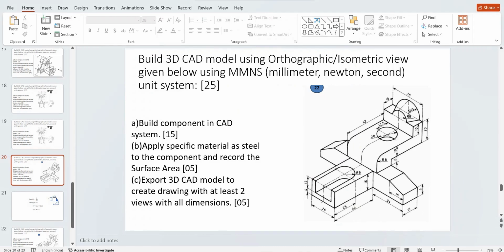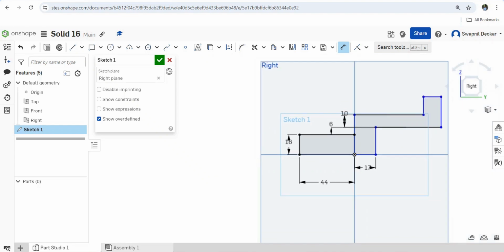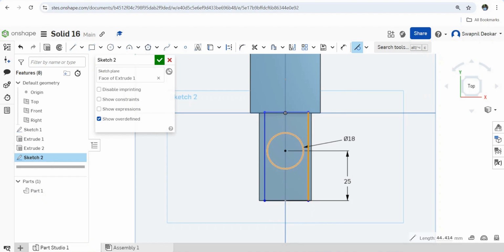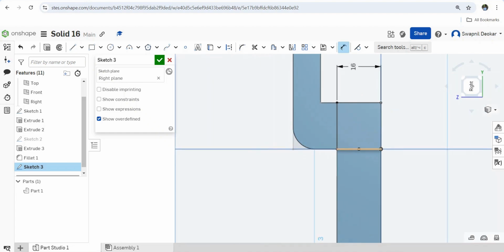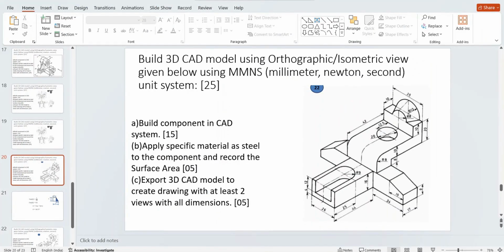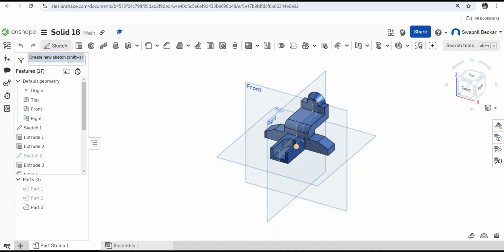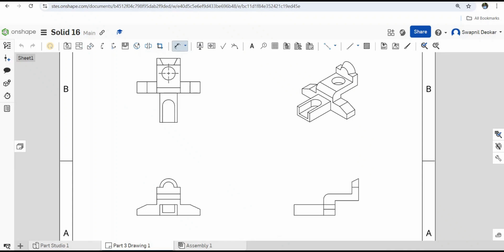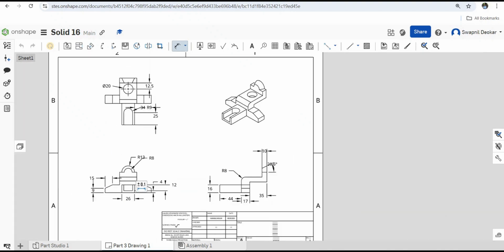Solid Modeling Part 16 (Onshape Software Tutorial)